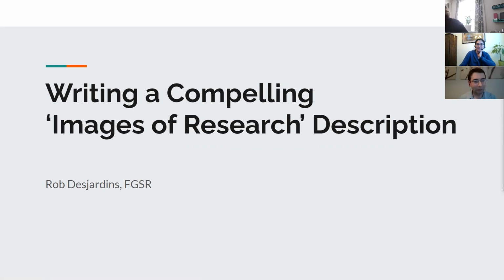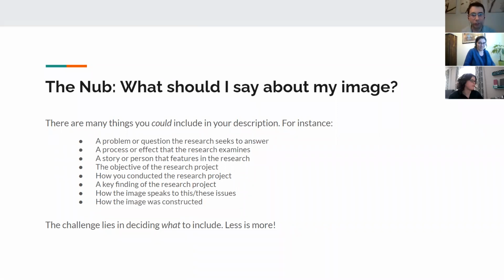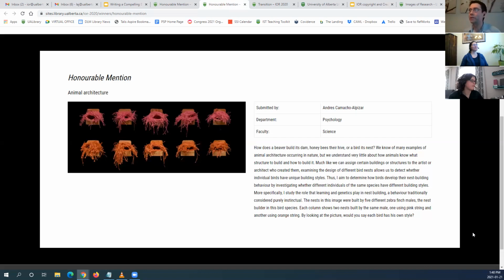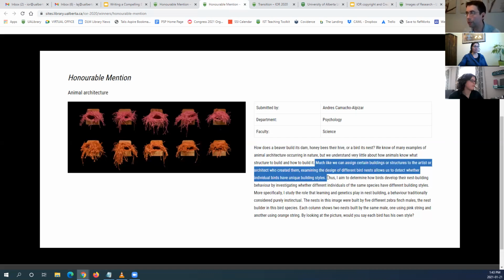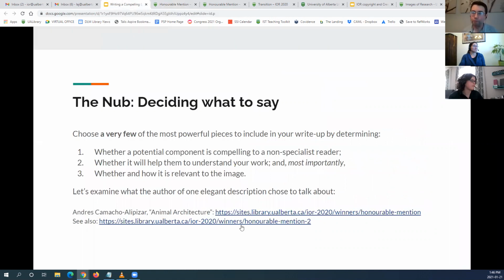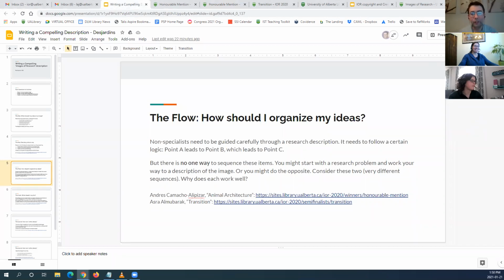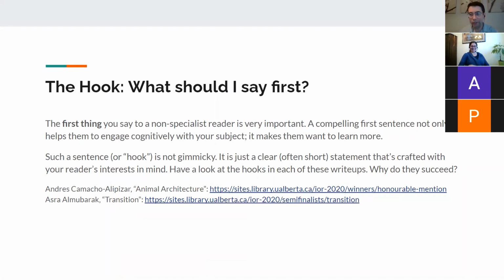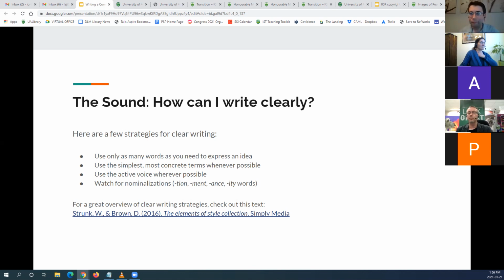IOR Workshop - Writing with Rob Desjardins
Join us to find out how to write your image description in an engaging way with Rob Desjardins for Images of Research (IOR).